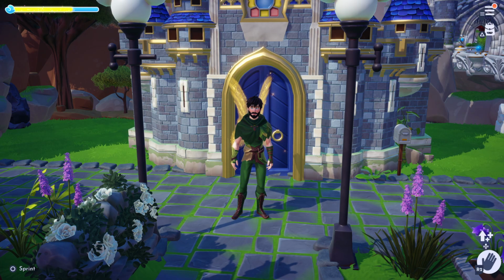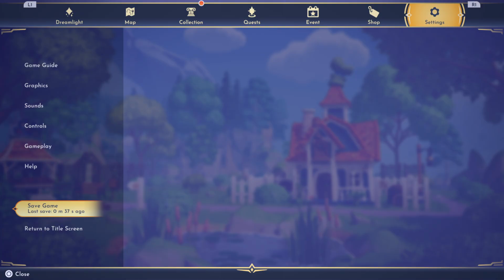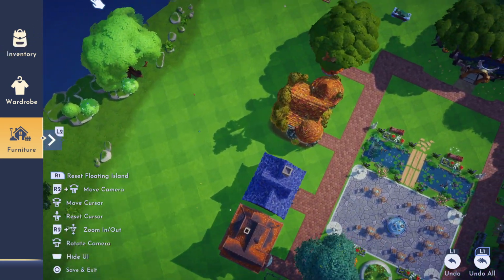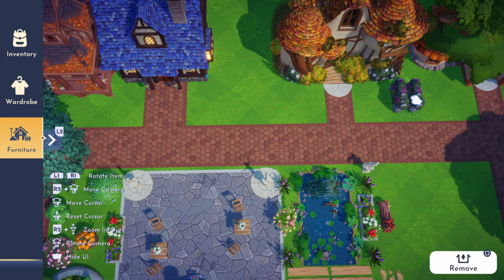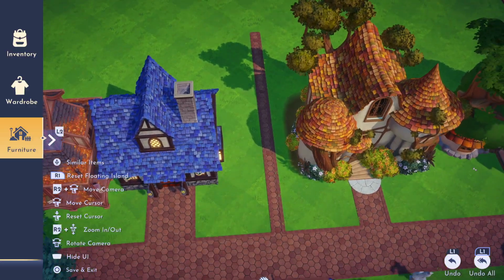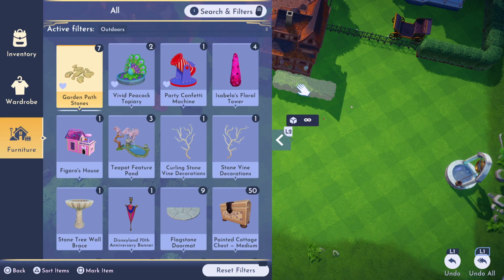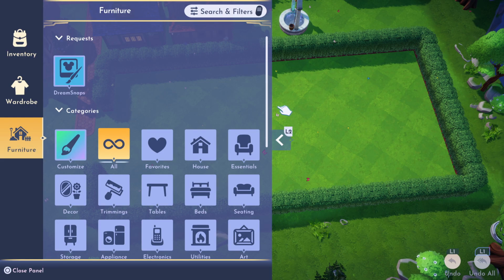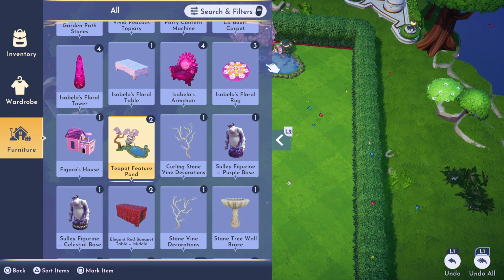Creating a Peaceful Garden Park | Serene Village Pt. 3 in Disney Dreamlight Valley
Welcome back to Serene Village! 🌼 In Part 3 of my Disney Dreamlight Valley build series, we’re transforming a quiet corner into a lush garden park — the perfect spot for villagers to relax, reflect, and enjoy nature.

🌳 What’s featured in this episode:
- A floral archway entrance with custom pathing
- Decorative benches and lampposts for cozy ambiance
- Water features and flower beds for a serene vibe
- Strategic layout for character interactions and photo ops

This garden park is all about peaceful storytelling and immersive design. Whether you're building your own village or just love cozy aesthetics, this episode is full of inspiration!